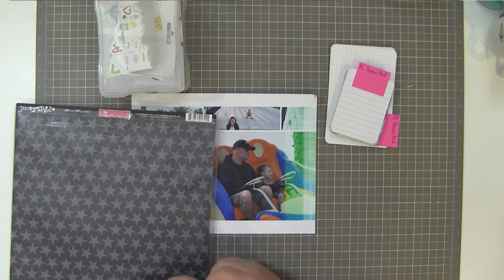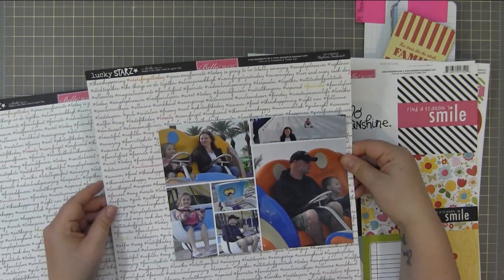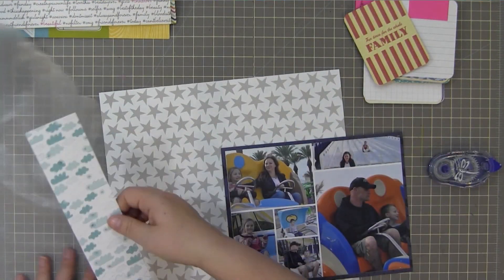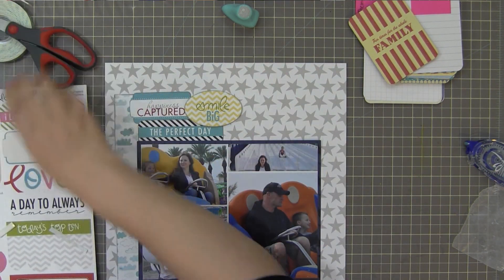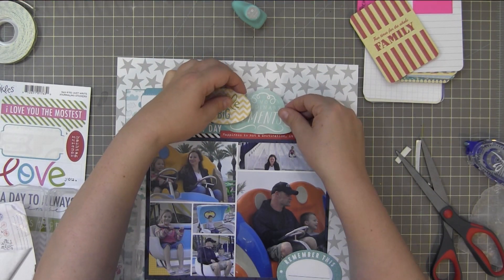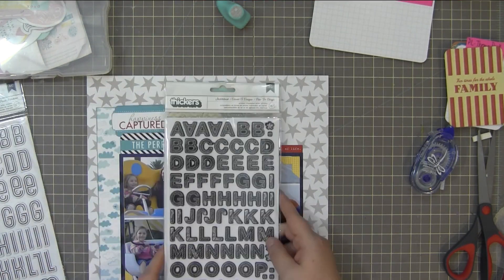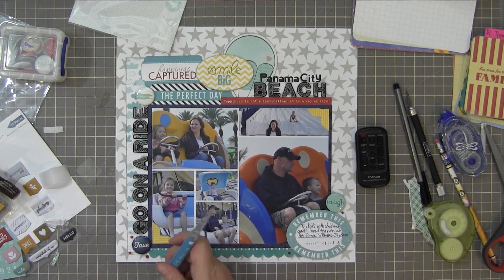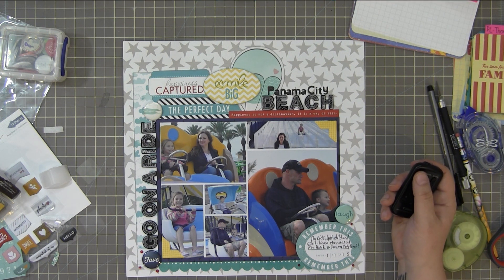Process Video 153: Scrapbook Layout: Go On A Ride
Date of Photo: January 1, 2015
Date Created: January 25, 2015
Time to Create: 45 minutes